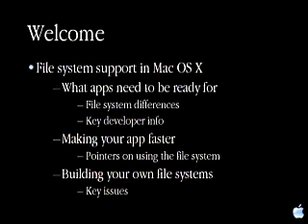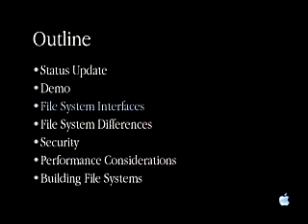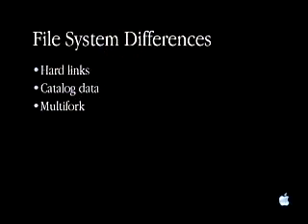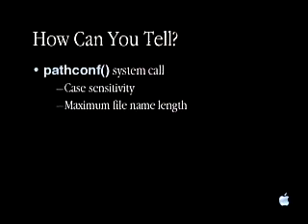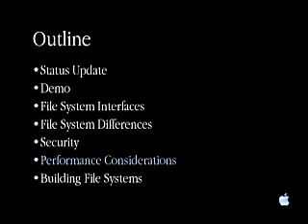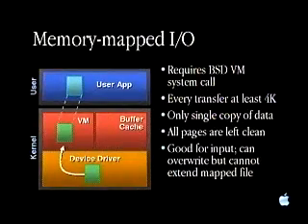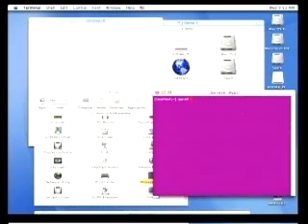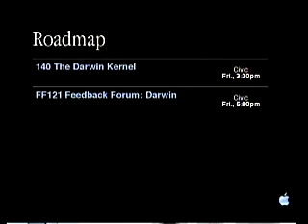WWDC 2001 116 Mac OS X Core File Systems